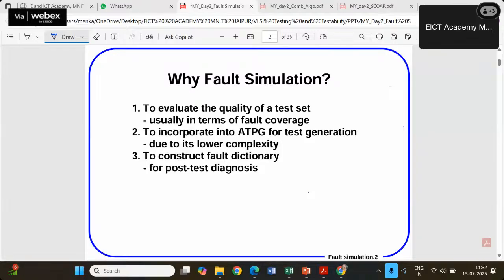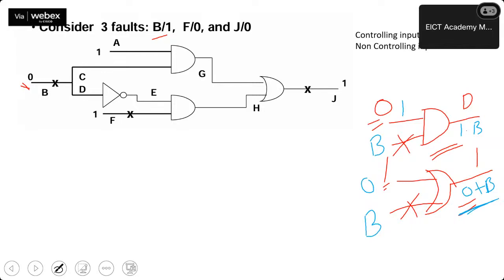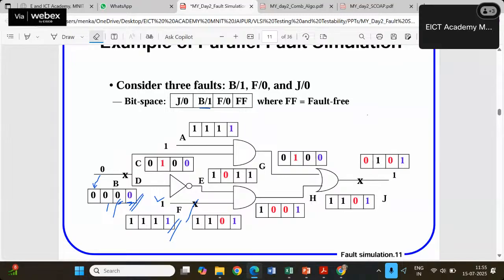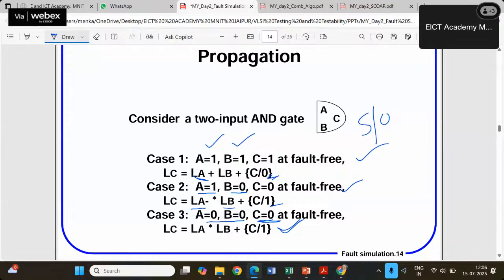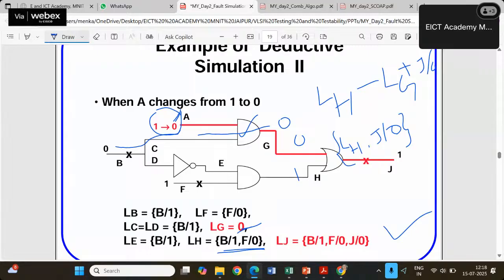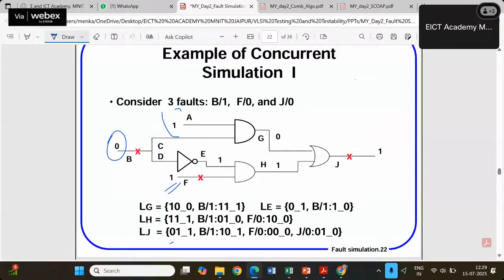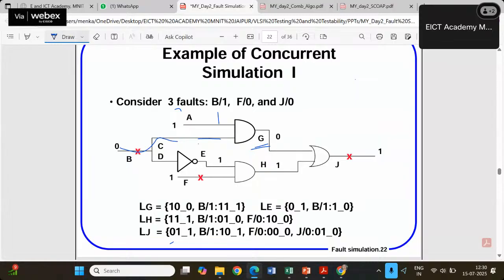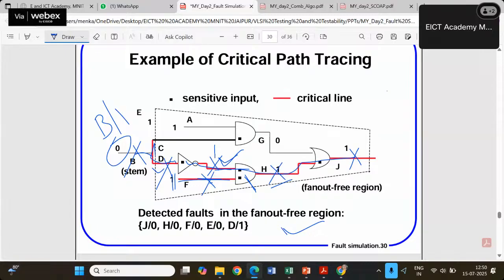Day 2 Session 2 VLSI Testing and Testability